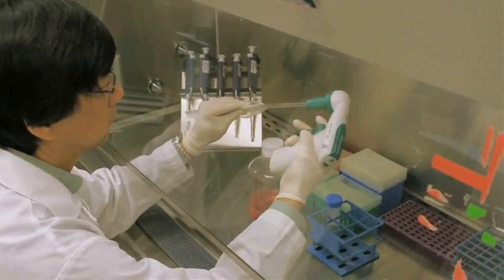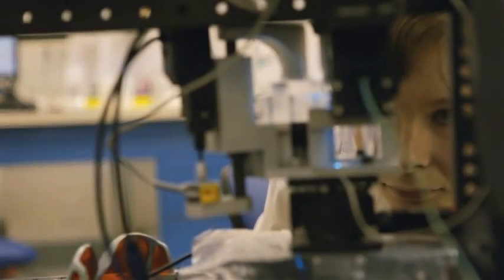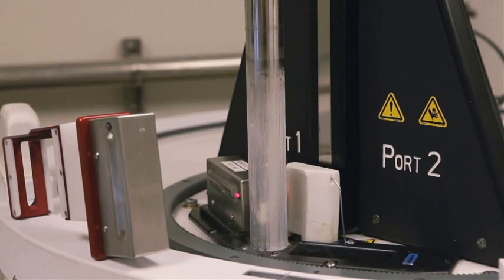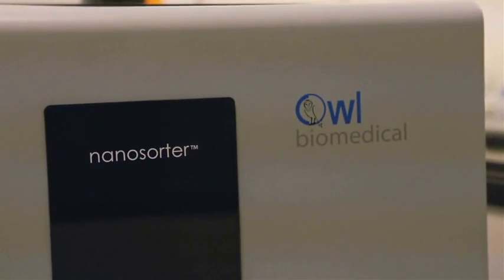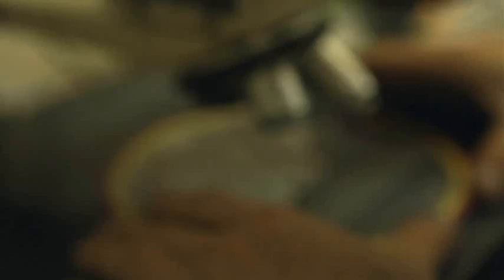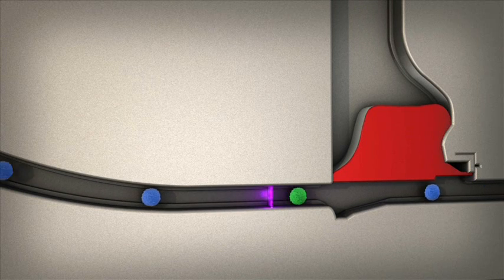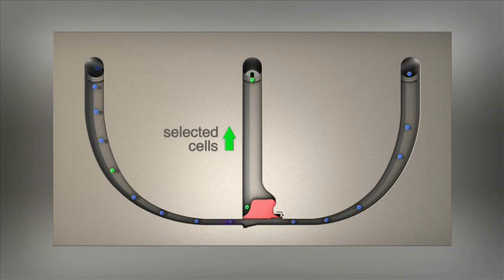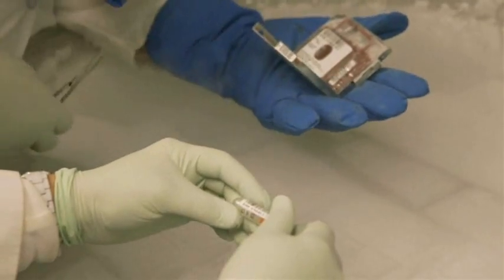Owl Biomedical Promo 11-11-11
Owl biomedical, Inc.  Novel approach to cell selection for the purposes of cell therapy.